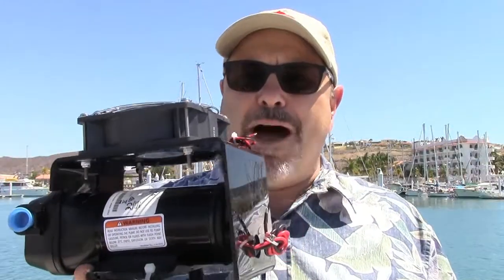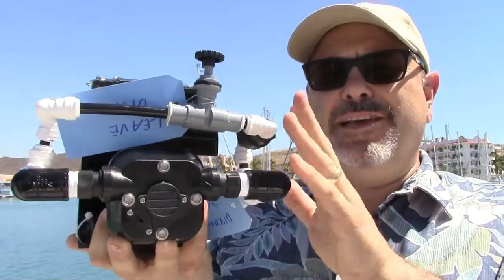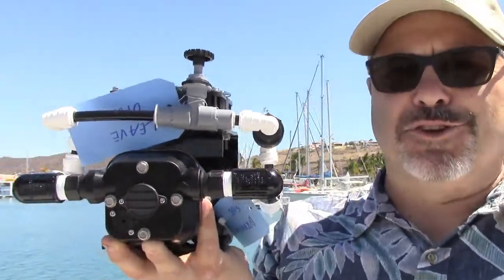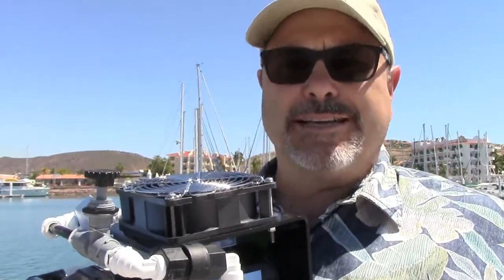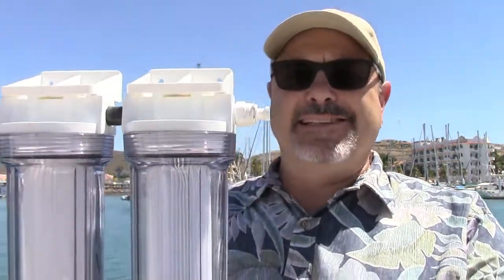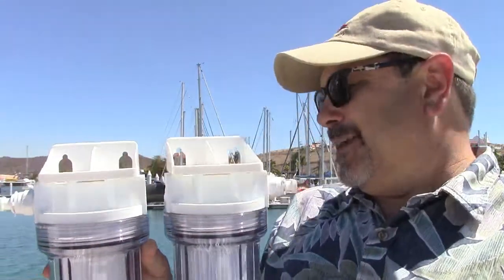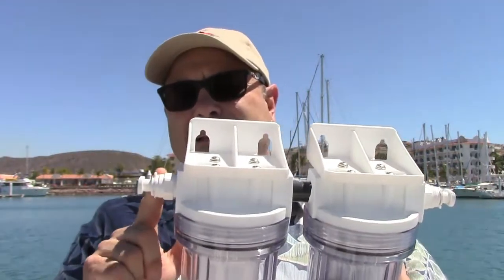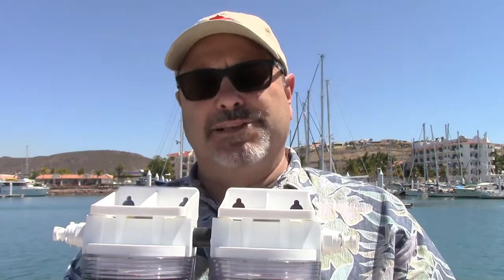Cruise RO Water Maker Installation Planning: The Boost Pump and Prefilters (4 of 6 in Series)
An important part of a marine water maker is the boost pump to pull in the sea water from the through hull and push it through prefilters before it enters the high pressure pump and RO Membranes.  In this Video Rich reviews the installation considerations in installing the boost pump and prefilters that come with the Cruise RO Water Maker..  This video is Part 4 in a 6 video series detailing the installation planning for a Cruise RO Water Maker.